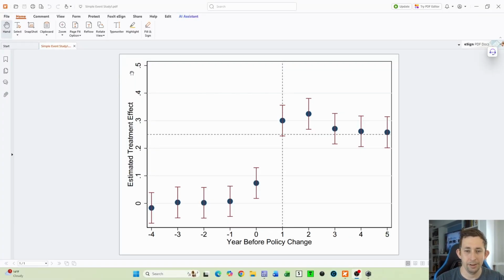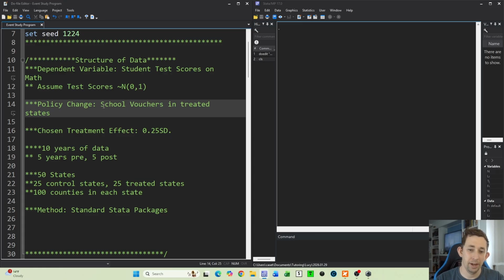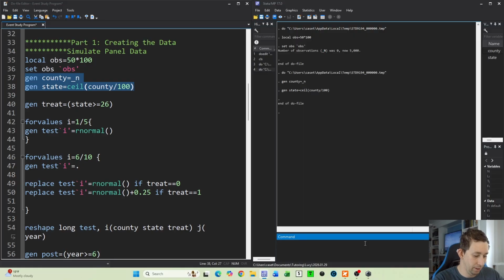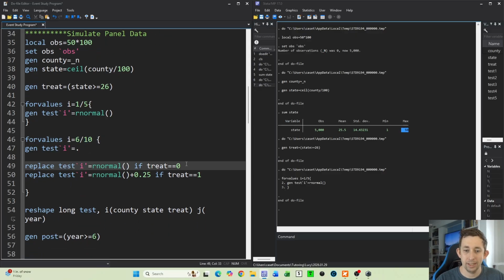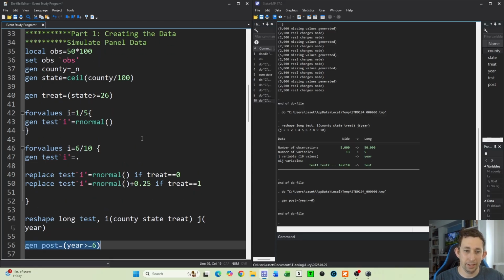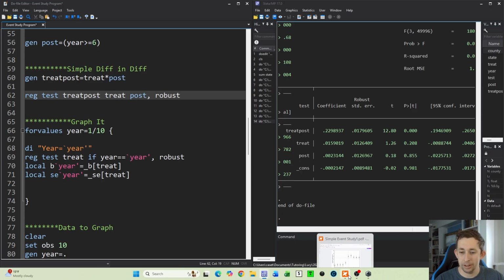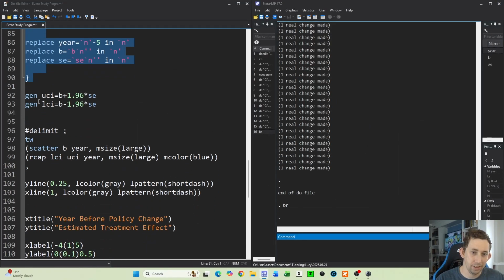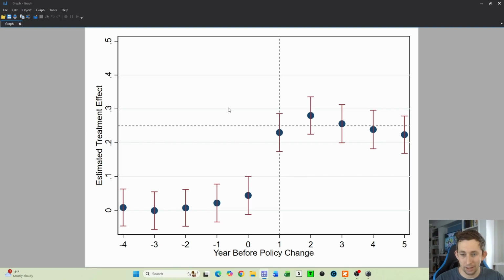Event Study in Stata (Step-by-Step with Simulated Data)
Welcome back to In Case of Econ Struggles! This video provides a comprehensive software tutorial on how to perform an event study or a difference-in-difference regression analysis using Stata. We'll cover everything from generating simulated data to creating insightful plots, making it perfect for anyone looking for a stata introduction or a refresher on econometrics stata. This guide simplifies complex statistical methods, ensuring you grasp the core concepts of the did model.